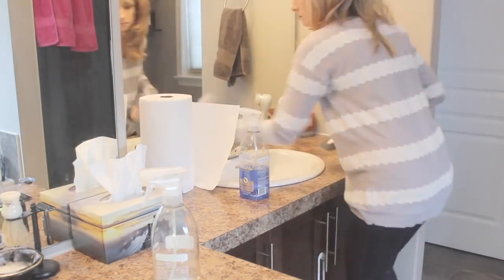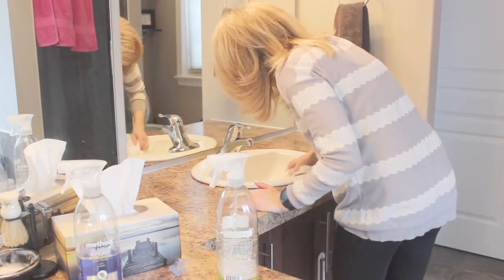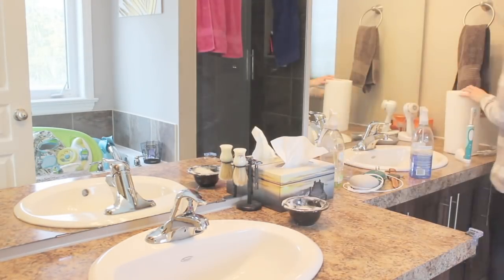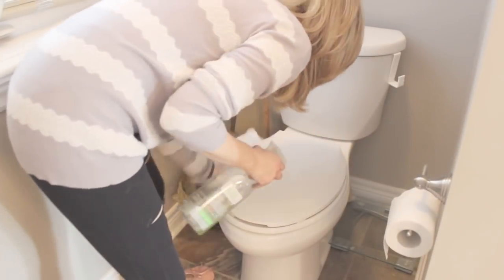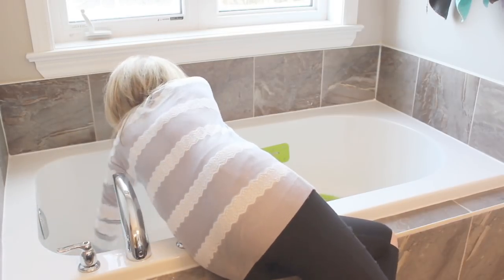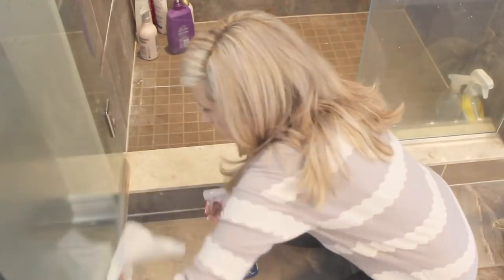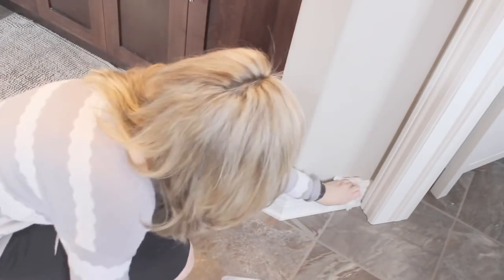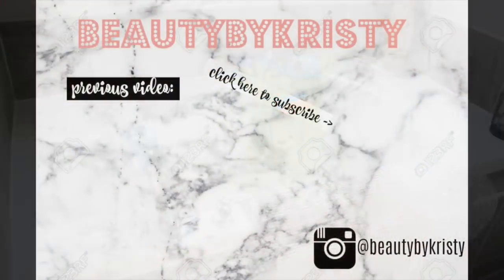CLEAN WITH ME 2017 - Bathroom Cleaning Routine! | SAHM Cleaning Motivation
Hey guys! Today's video is a power hour! I always shoot these during nap time (mom life lol) so I literally only have an hour! I hope you guys enjoy the video - let me know what you would like to see next! :)

☆ ITEMS FREQUENTLY ASKED ABOUT ☆
① Dyson Vaccuum
② Rubbermaid Reveal Spray Mop
③ Method Mint Glass and Surface Cleaner
④ Plug-In Wax melter
⑤ Grace's Play Kitchen
⑥ Nespresso Machine

Want to earn cash back on online purchases?

☆ MUSIC USED ☆